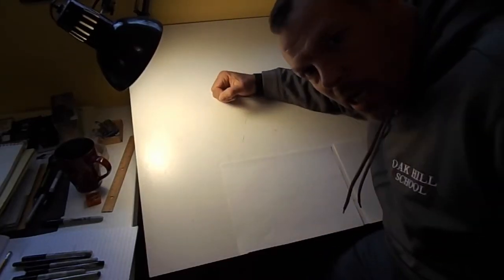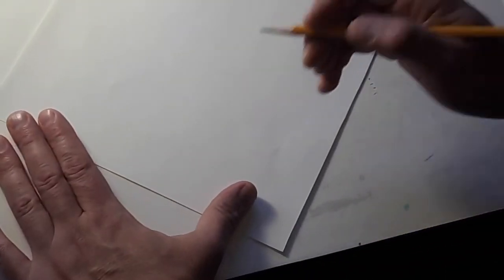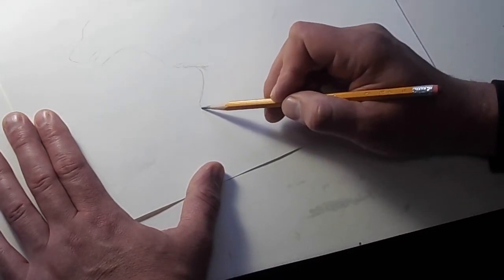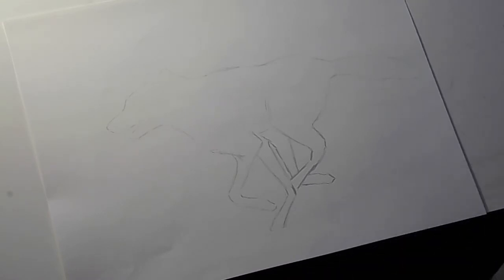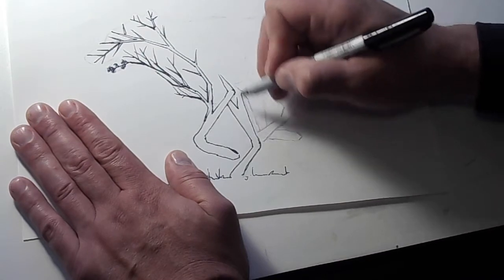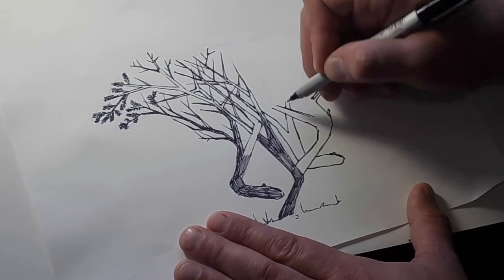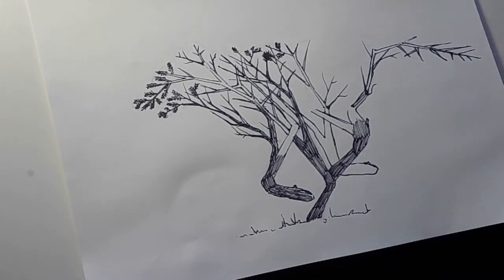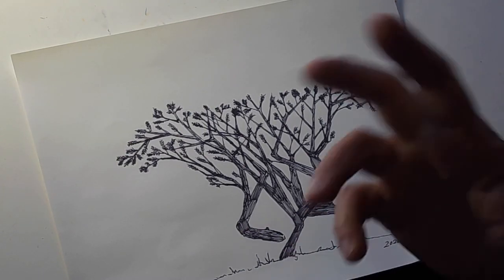Animals from Trees in Pen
A pen and ink drawing based on the work of Alfred Basha for my middle schoolers.